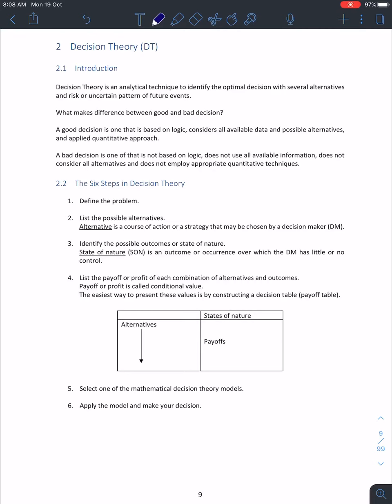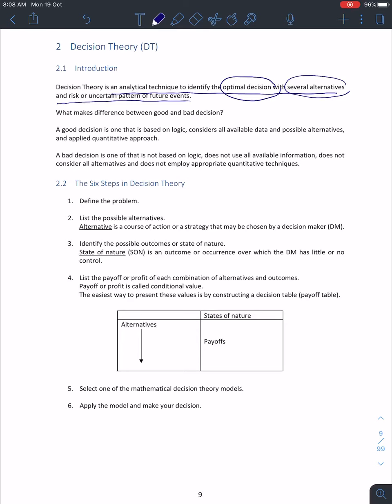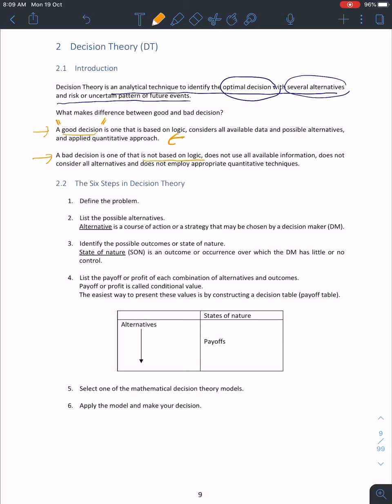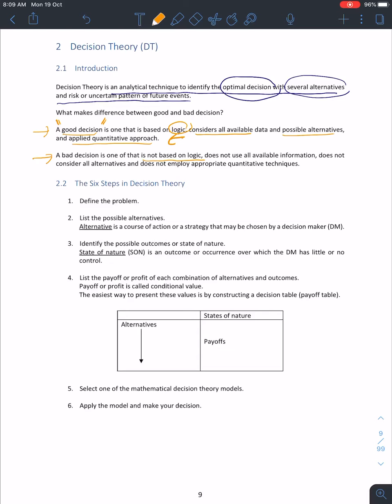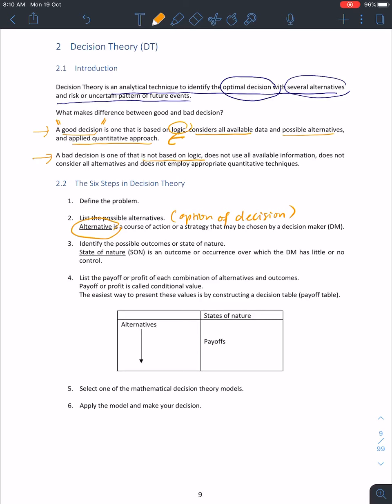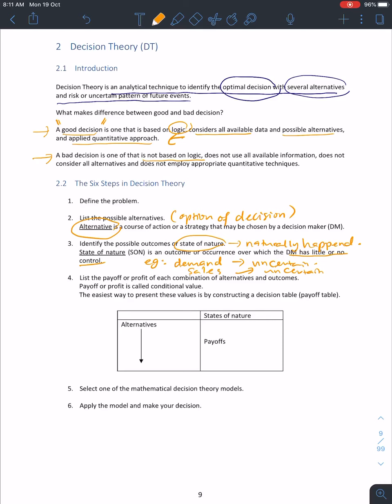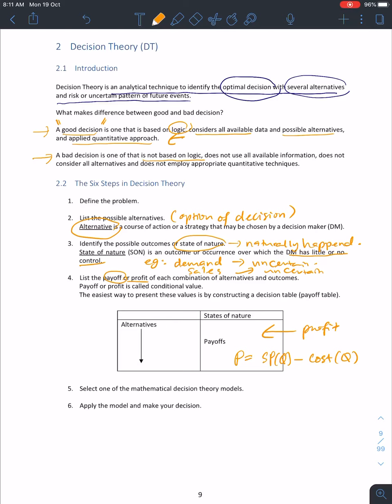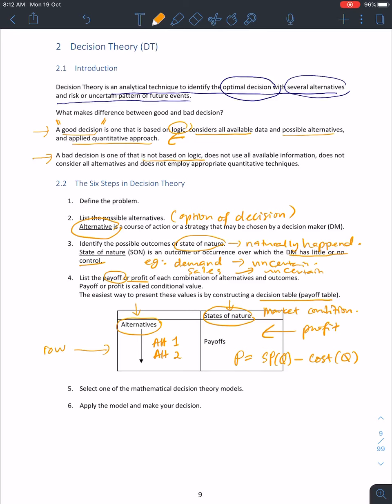Intro to Decision Theory